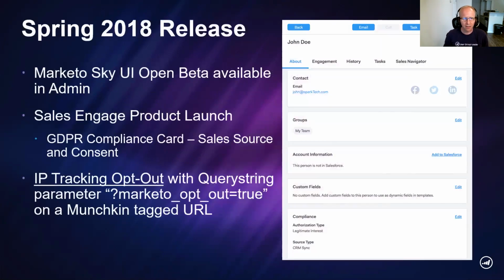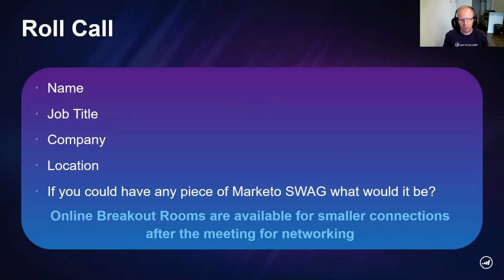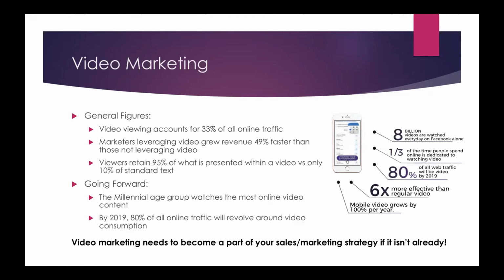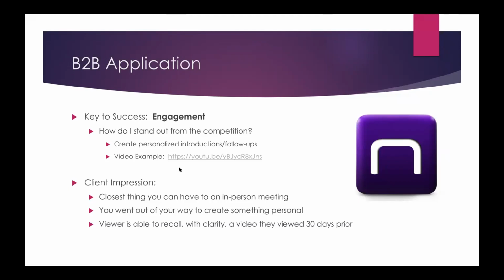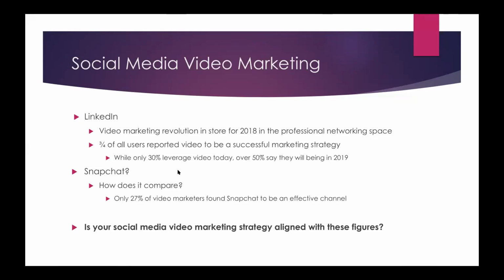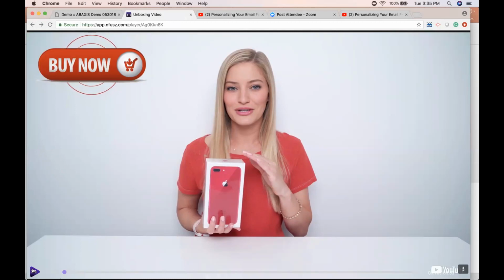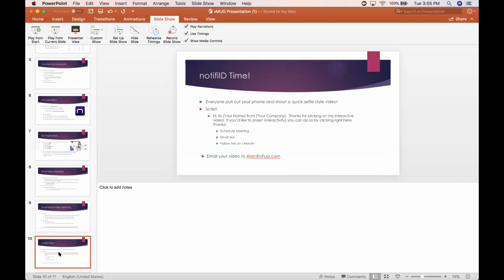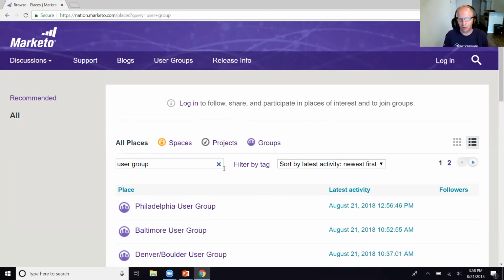August 2018 - Building Interactive Video Assets with Alan Anderson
Alan Anderson from nFusz shares tips and techniques for building interactive video assets that respond to audience input and can capture and return information to your Marketo instance.

Chapters
00:03 Intro
00:41 Agenda
01:48 Group Values
04:12 Upcoming Events
10:30 Roll Call
17:01 Building Interactive Video Assets
35:48 Open Discussion
51:33 Wrap-up